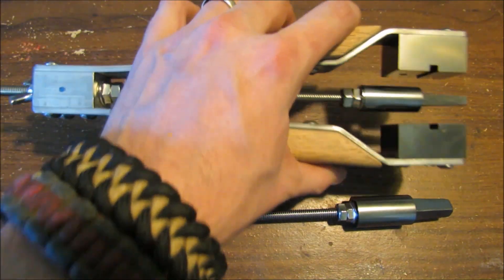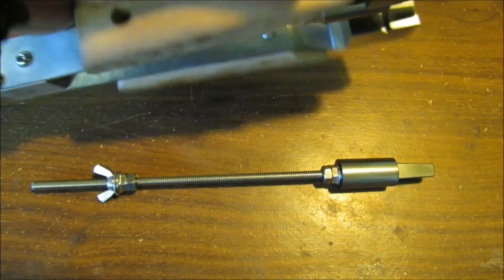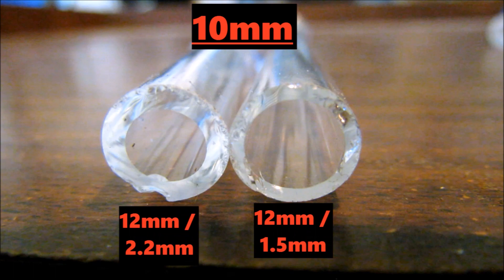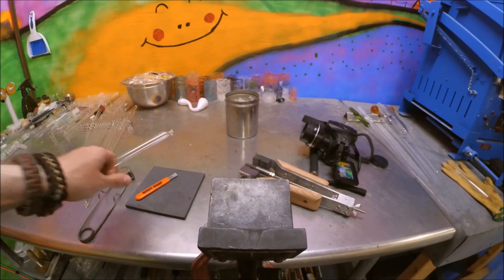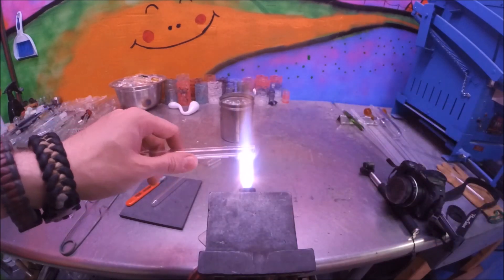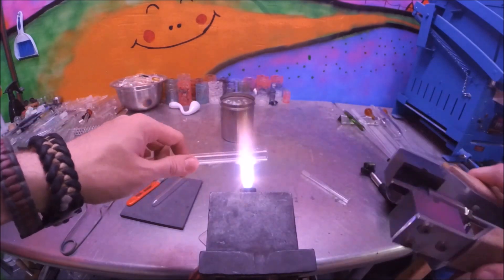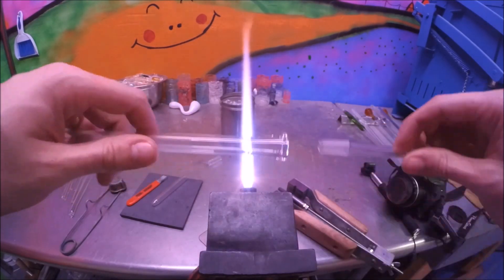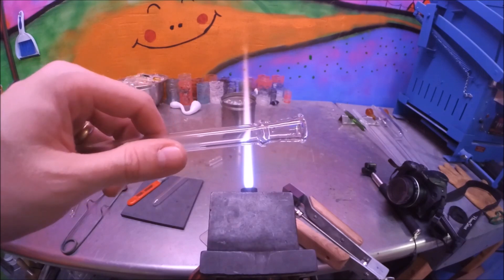How to make a Glass Joint - The Buddy Mansfield - Joint Former / Lipping Tool - DEMO - glassblowing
I recently purchased The Buddy Mansfield - Joint Former / Lipping Tool, and decided to do a DEMO. This will be my first tool demo, but I do hope to make more in the future.

  In this video I explain the size tubing required, and show how to use the tool to make a 10mm Female Joint. I also show an old scientific glass method called "rapping", or "Knocking off". An easy way to get a tube to a square edge.

The Buddy Mansfield - Joint Former / Lipping Tool, is available through Facebook group - TorchTalk.